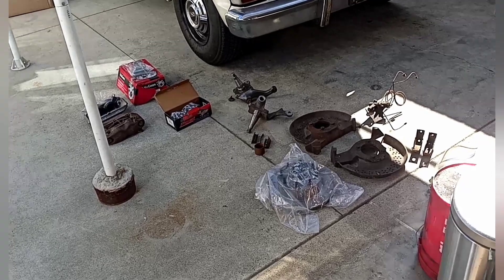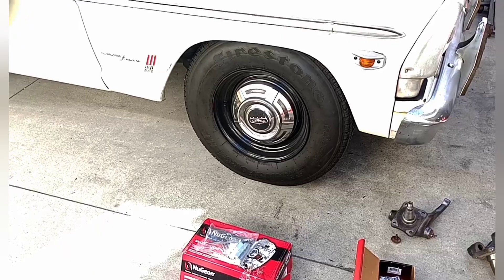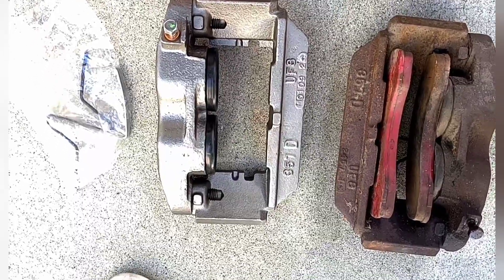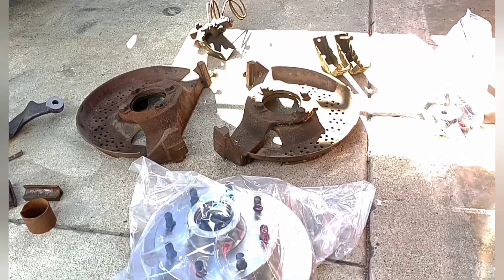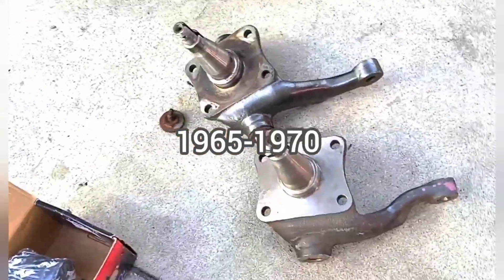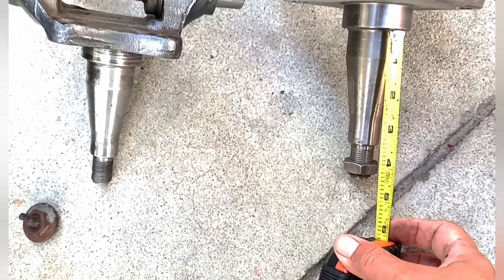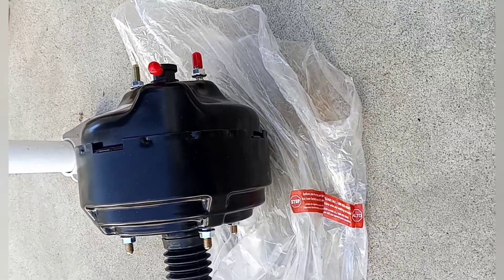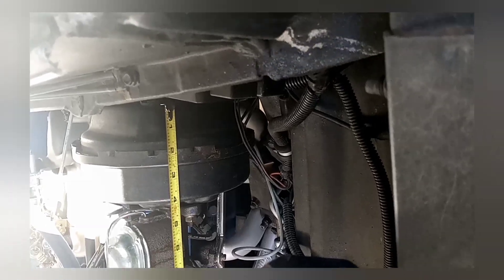68-74 F 250 12x2.5" Drum to Disc prt1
Part #1 Entitled  take what you need leave what you don't .  I'm doing this video after reading alot of forum and Internet write ups many say that to do a dual piston disc brakes swap on 67-71F 250 Camper Specials models you need everything off the junk yard donor Truck and that is not entirely true.

I will show that your 67-71F250 spindles with 12" x 2.5" heavy duty drums are actually the same dimension as  the 72-79 heavy duty 7,900-8,500 trucks that had factory dual piston disc brakes .

watch and see if you can just swap the donor truck backing plates and basically take what you need and leave what you don't .

65-66  are not listed since I am not familiar with those year spindles look and see if there the same I can't confirm they are .